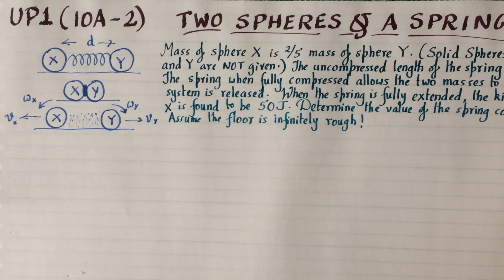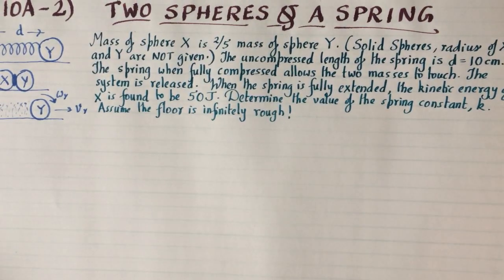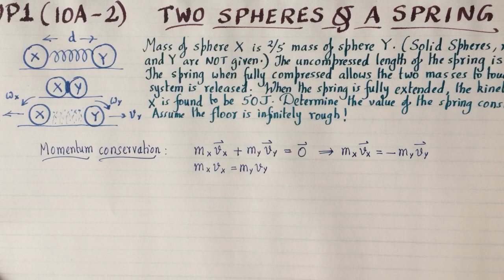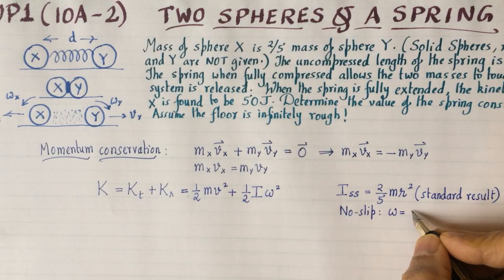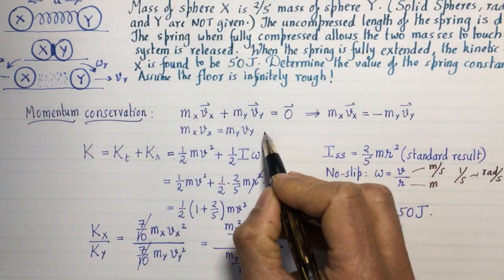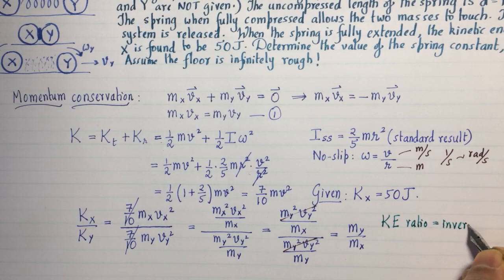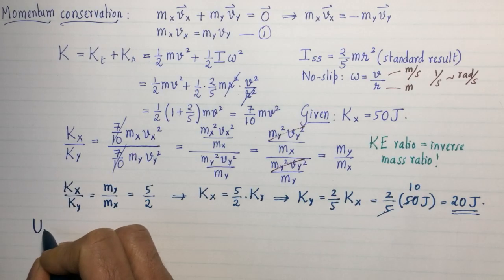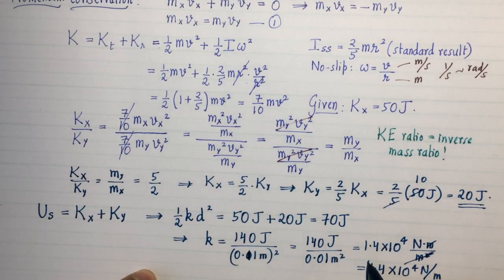UP1 (10A-2) Two spheres and a spring